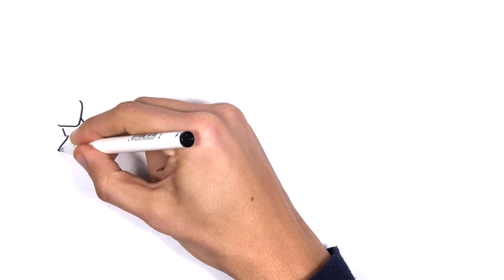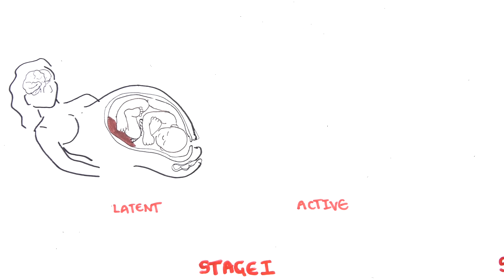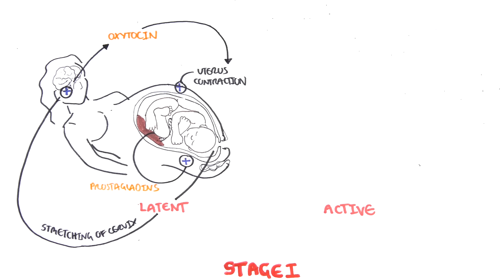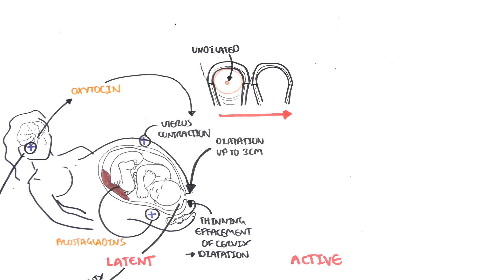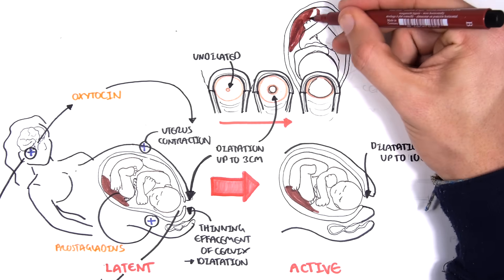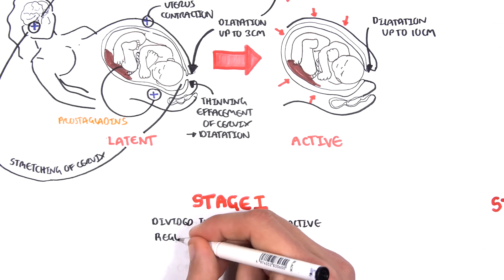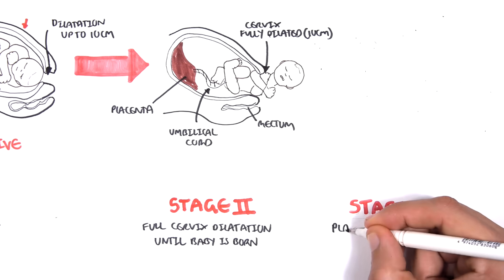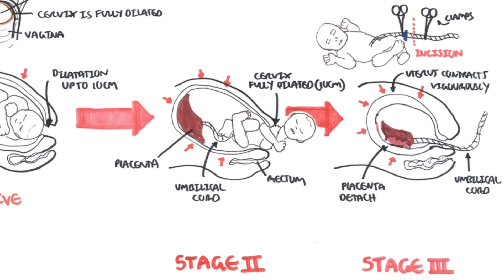Obstetrics - Stages of Labour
Learn the three key stages of labor in this detailed obstetrics overview—from cervical dilation to delivery of the placenta. Understand the physiological changes, clinical signs, and key management points at each stage of labor.